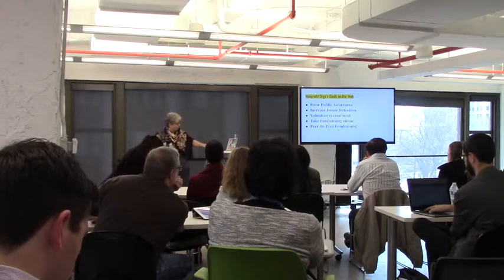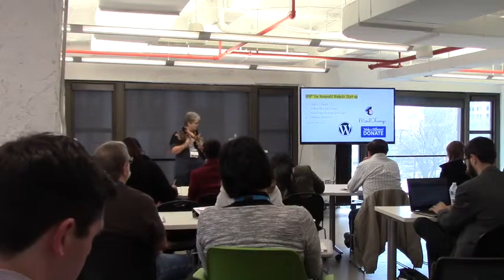Birgit Pauli-Haack: WordPress for Nonprofits - Your Work for the Greater Good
Help make the world a better place with WordPress.
Assisting organizations that make this world a better place is highly inspiring and satisfying. But that can’t be the only reward when you give your professional best. In a nutshell: Birgit shares how to work with nonprofits and how to bring them into the best light online.
She discusses how you can build a donor/member-oriented website and how to incorporate the organization’s “bucket list” within the realities of budgets and capabilities.
You will learn about the wide range of online needs for various types of nonprofits, share info about plugins, and learn about tools to build useful solutions. You’ll walk away with the resources to connect with other nonprofit technologists and services.
Just because the organization is a nonprofit doesn’t mean you can’t make a living building effective websites with a notable online presence.